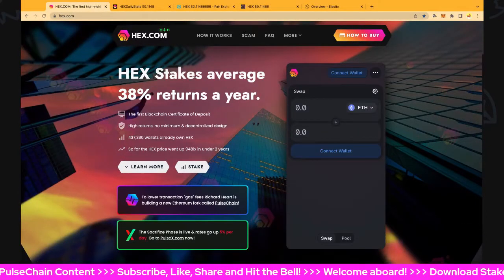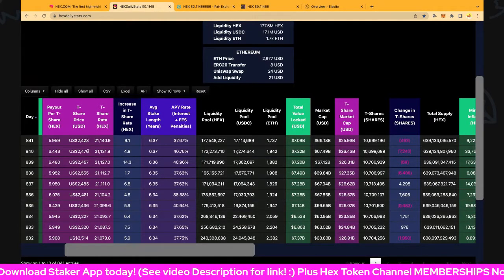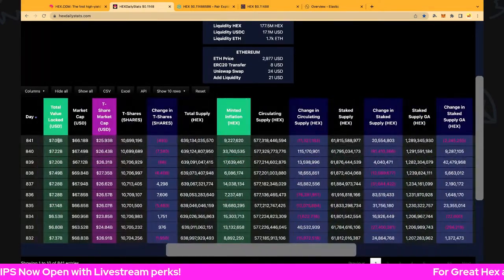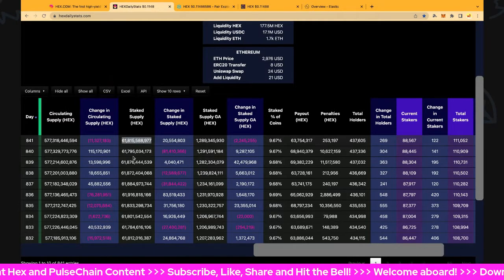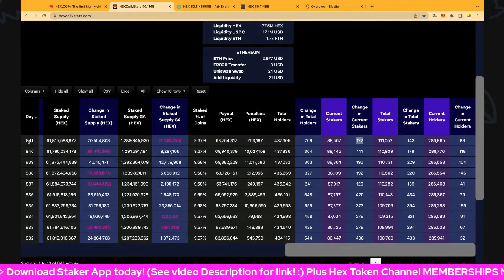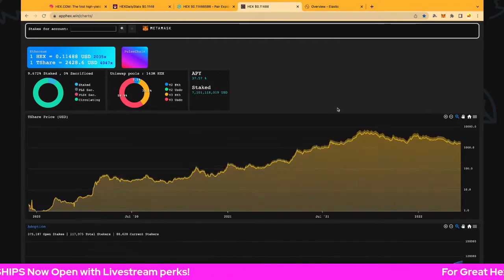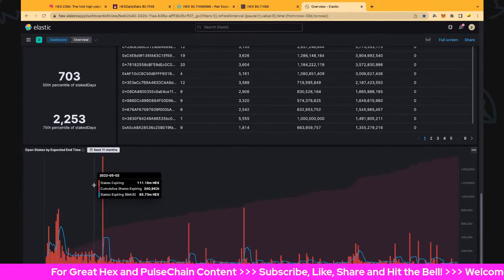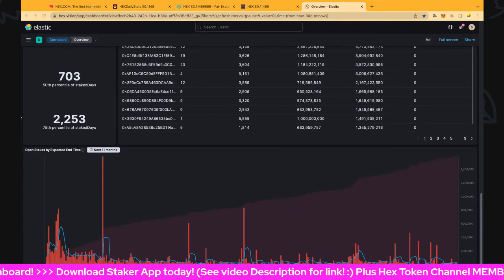Dollar Cost Average Hex Price & TShare Price! Ramping Up To The Pulsechain Boom! Hex Day 841!